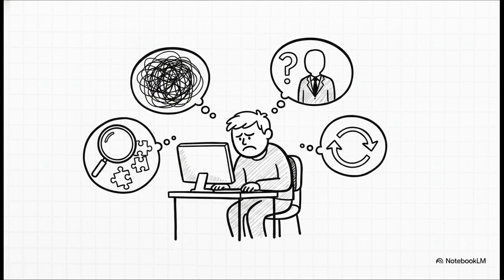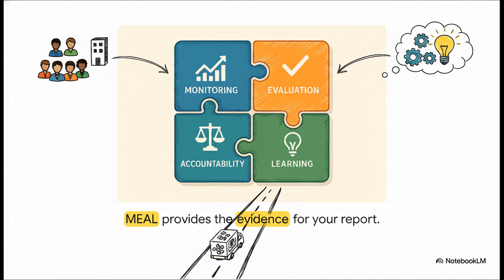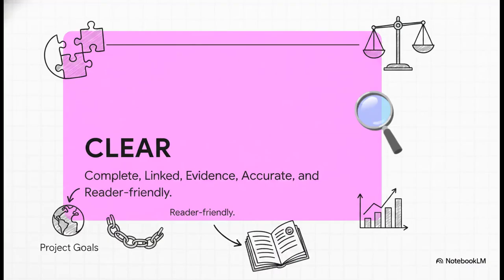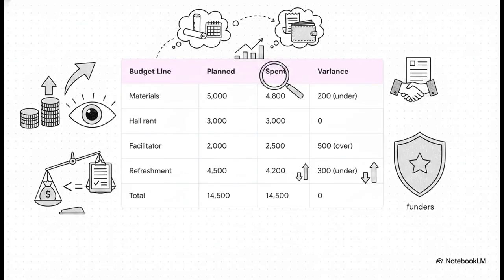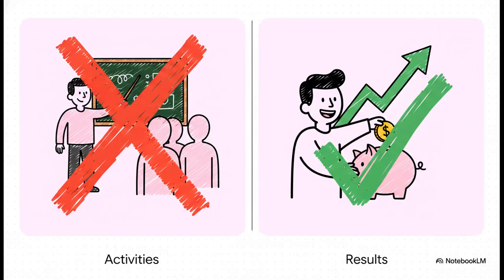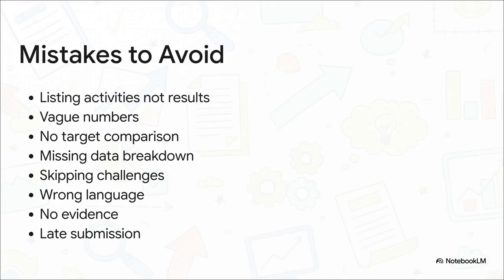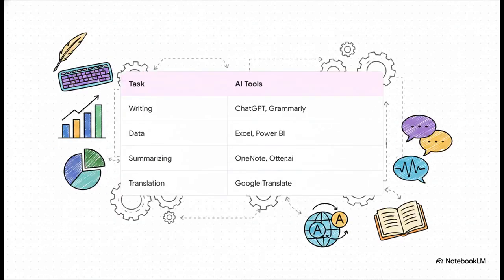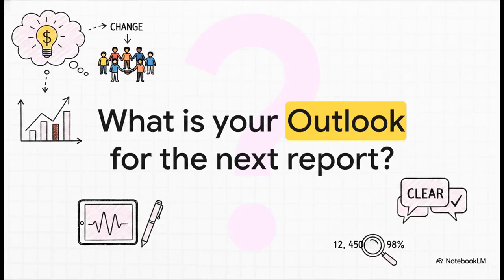Report Writing for NGOs - Show the impact of your project, communicate with the donors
This training material provides a comprehensive guide on **professional report writing** tailored specifically for the **non-governmental organization (NGO) sector**. It emphasizes that high-quality reports must be **factual, structured, and action-oriented** to effectively communicate organizational impact to donors and stakeholders. The source outlines the essential **six-part framework** for activity reports, which includes sections for **activities, measurable results, and challenges**